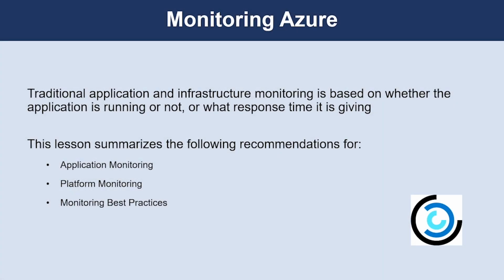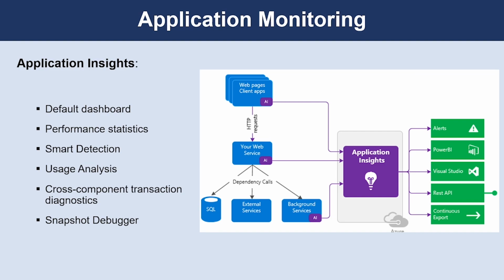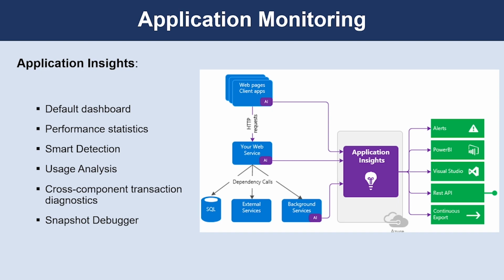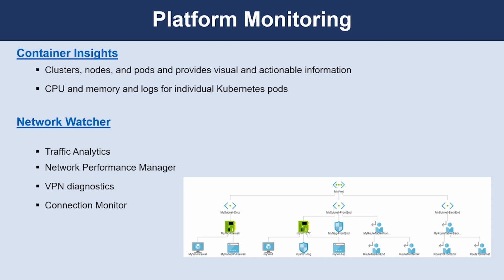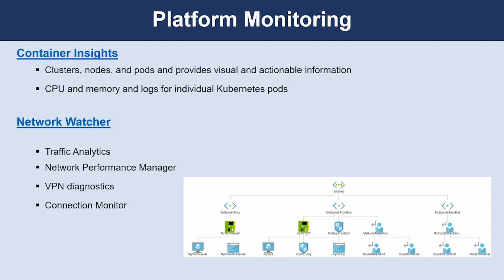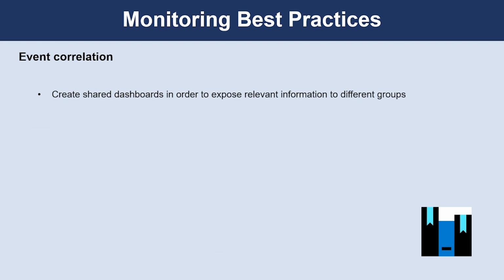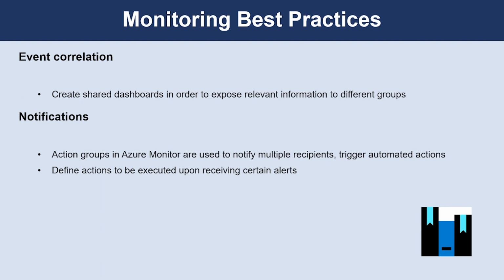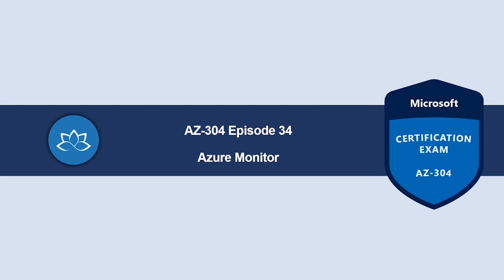AZ-304 Exam EP 33: Monitoring Azure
⏰ Timestamps:

00:00​​​ ⏩ Introduction
00:11 ⏩ Monitoring Azure
00:39​​​ ⏩ Application Monitoring
02:03 ⏩ Platform Monitoring
03:27 ⏩ Monitoring Best Practices
04:58​ ⏩ What's Next